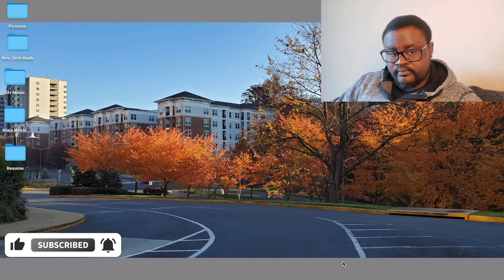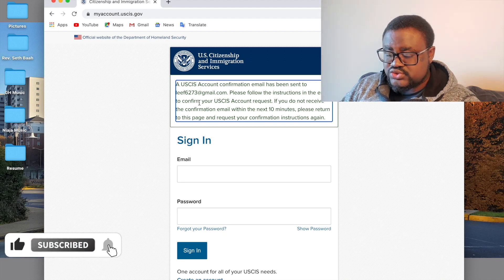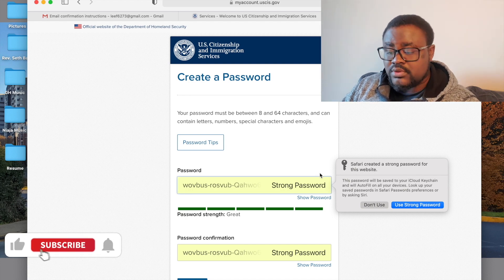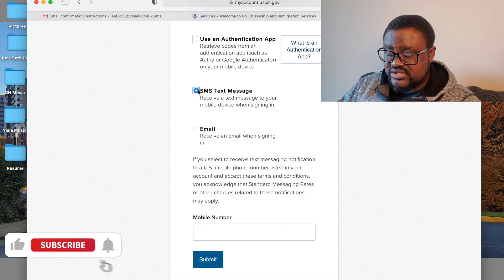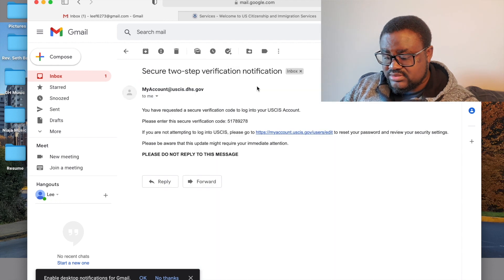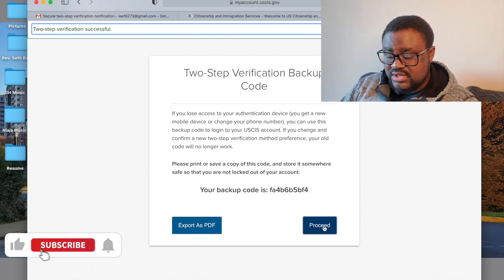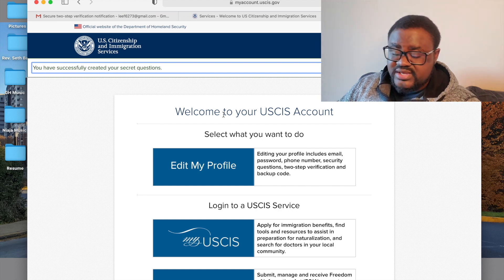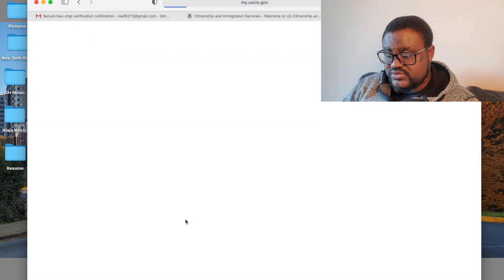How To Create USCIS Online Account.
10.2 inch Selfie Ring Light with Tripod Stand & 2 Phone Holders.